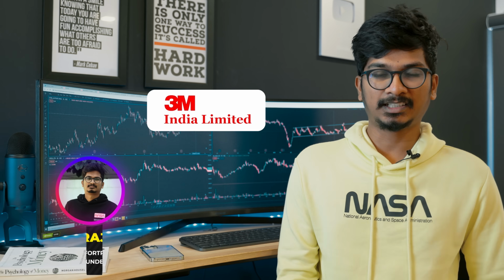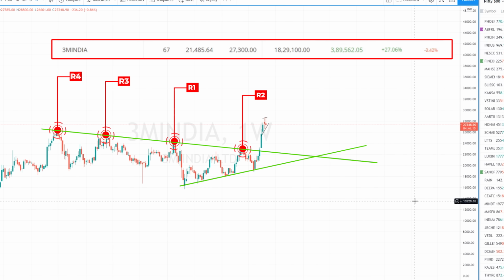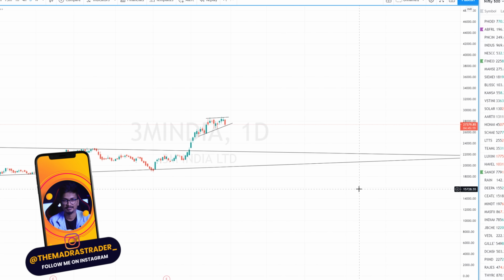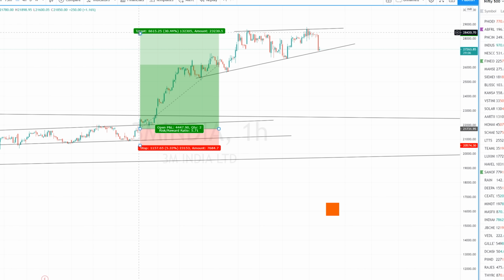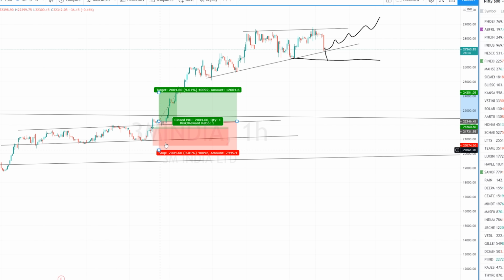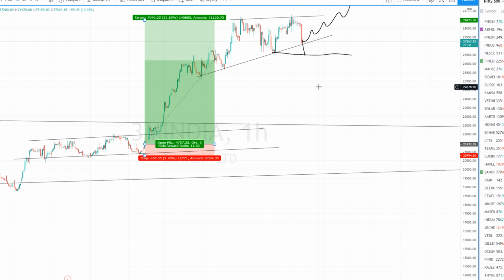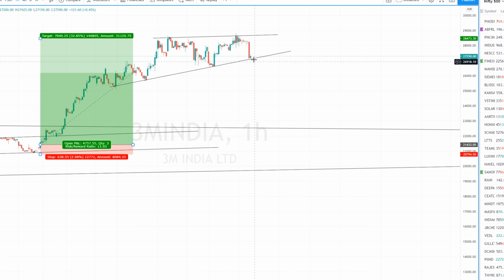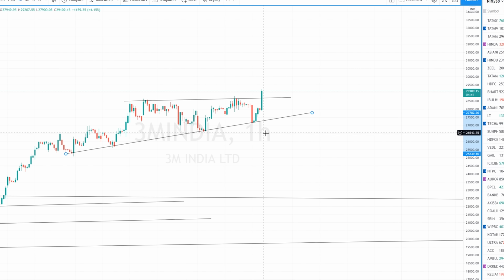How I made 5 Lakhs using Simple Technique | Price Action | Swing Trading